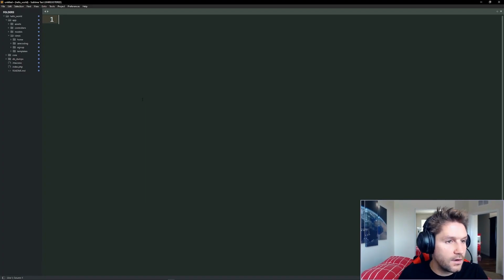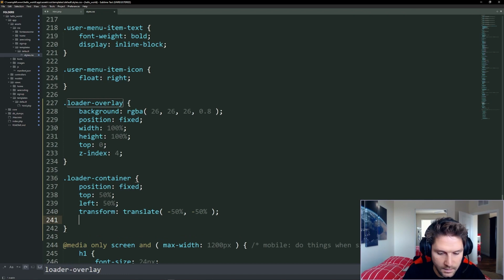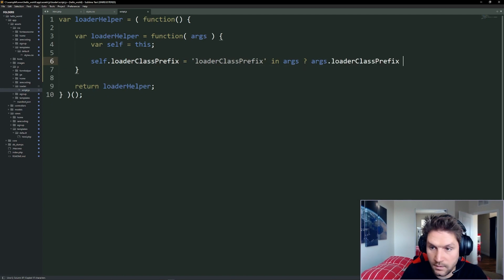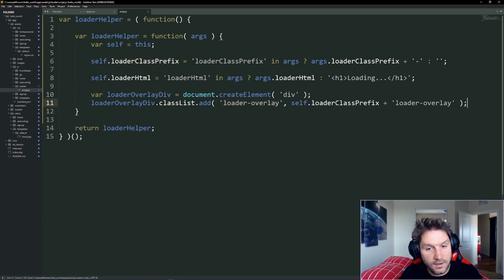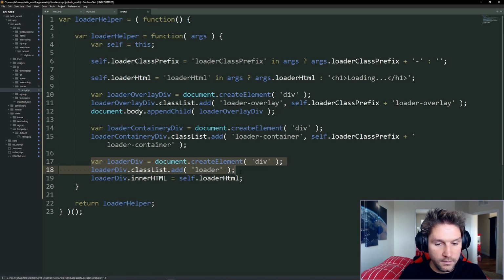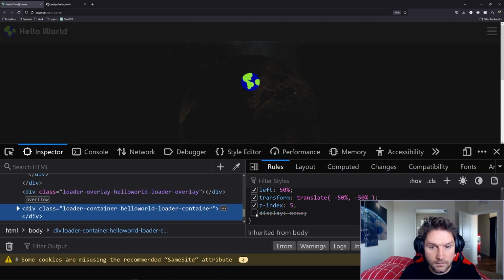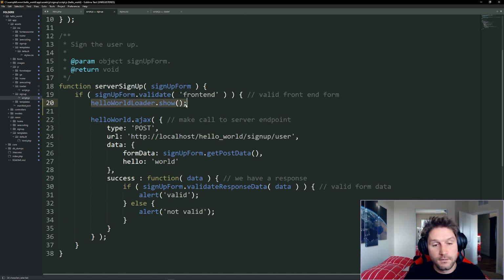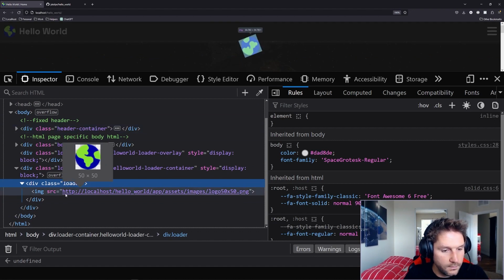Hello World Ep.16: Loading Overlay Animation with HTML, CSS, JavaScript | Web Development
In this video we create a global loading overlay using HTML, CSS, and
jQuery. There is one line of code to take over the screen and display a
loader as well as one line of code to hide the loader. This loader is
good for any button such as signing up, logging in, downloading files,
and any other action that would require a loader to be displayed.
Chapters
0:00 Intro
0:15 Overview/Demo
0:58 Code Setup
2:29 Loading Overlay Container
4:22 Loading Animated Rotating Logo
6:17 Loader JavaScript Helper
19:31 Recap/Outro